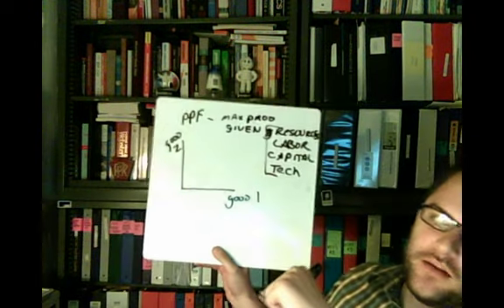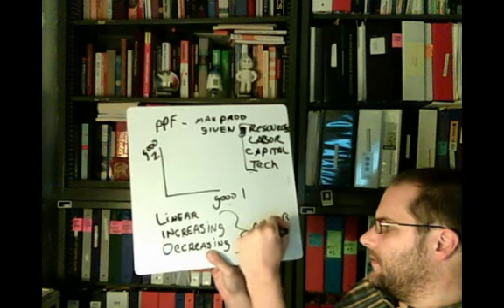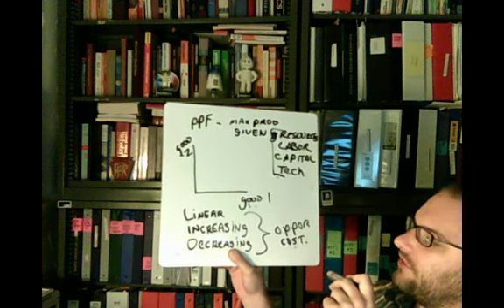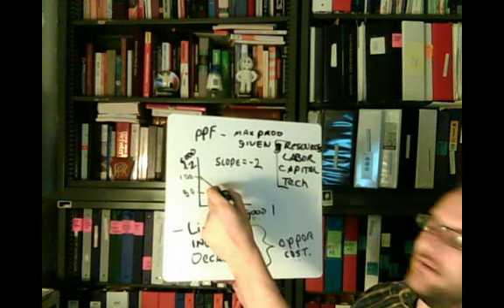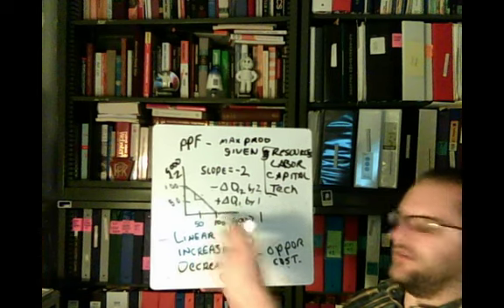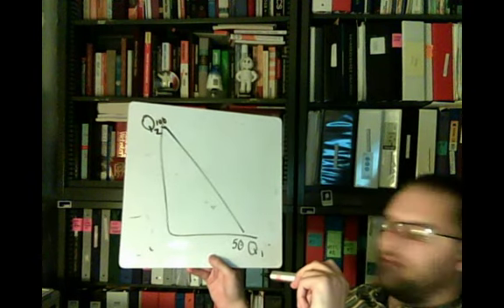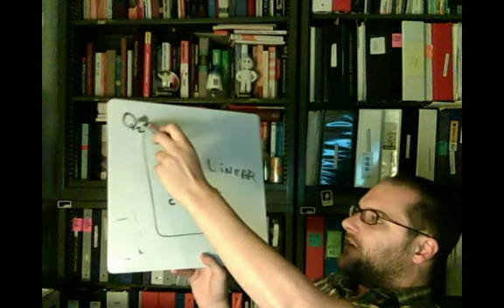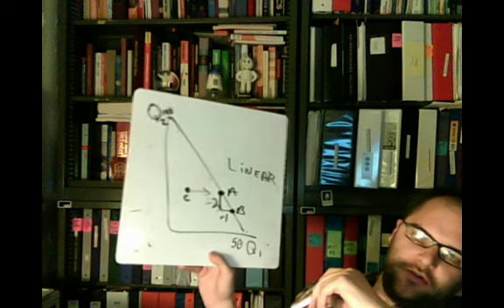Chapter2_part1_Econ210.mp4